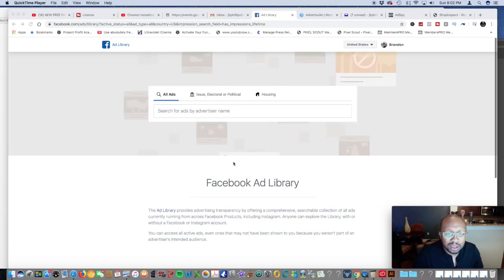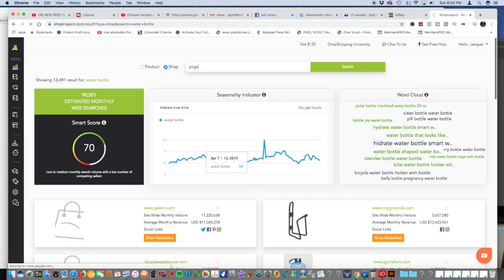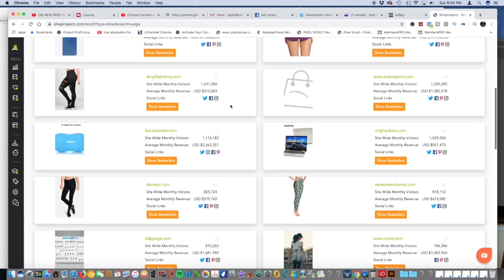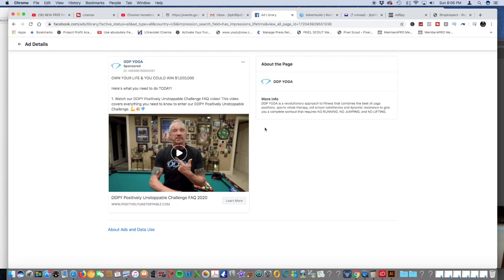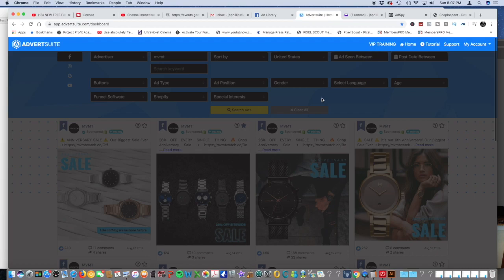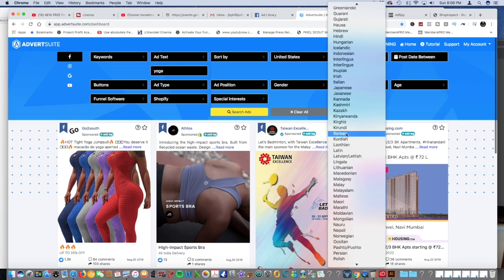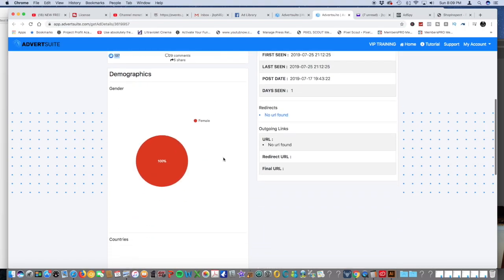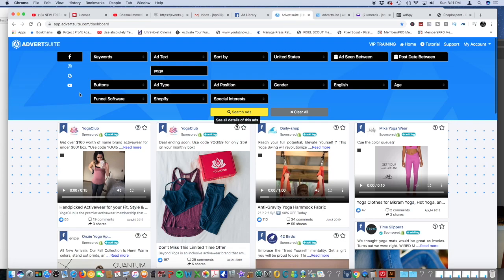Learn How To Use Facebook Ads Library: Free Spy Tool To Look At Your Competitors Facebook Ads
This video is about how to use Facebook Ads Library to ethically spy on your competitors ads. There is another tool called Adversuite that shows you your competitors ads on Facebook, Google, Youtube and Instagram.

Facebook Ads library is free to use on Facebooks platform.

My name is Jacque and on this channel you will learn smart money tactics to help you make money online. These methods will also help you make money online worldwide no matter where you live!

Using on online hustle to earn money online is a great way to help supplement your income.